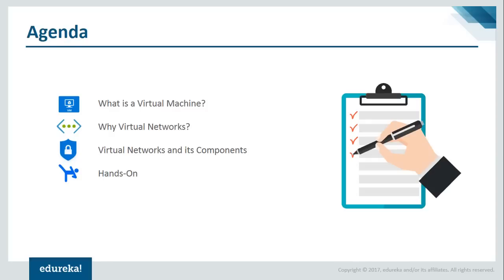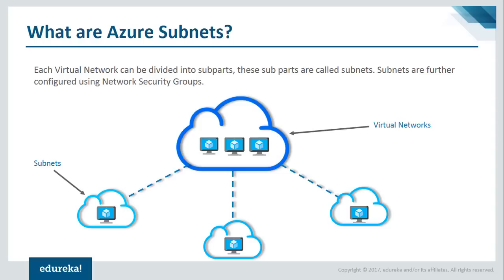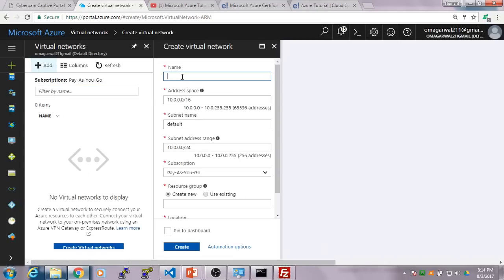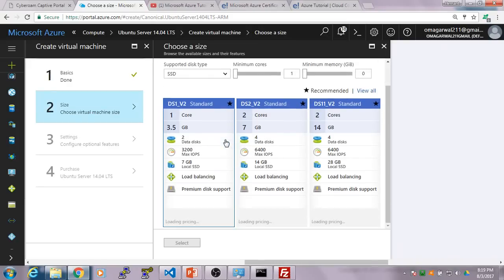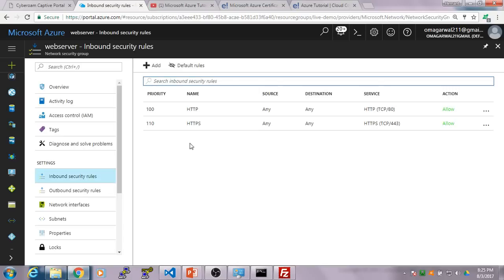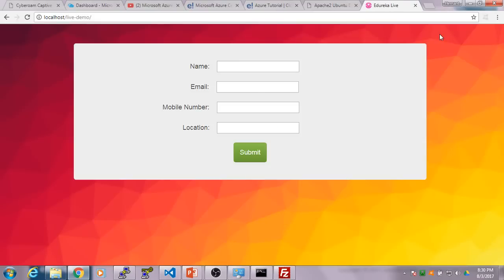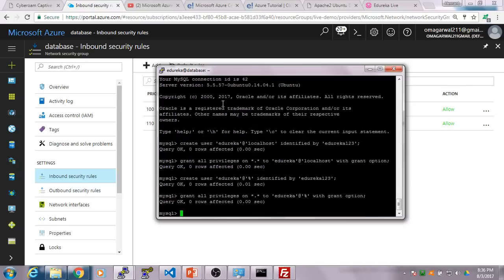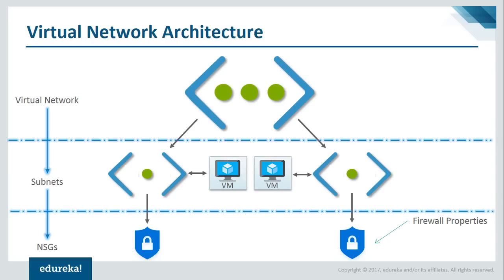Azure Virtual Network Tutorial - 1 | Azure Virtual Machine Tutorial | Azure Training | Edureka Live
In this Edureka YouTube live session on Azure Training, we will show you how to use the Virtual Networks to secure your applications running on Azure cloud.

Below are the topics we will cover in this live session:
1.  What is a Virtual Machine?
2.  Why Virtual Networks?
3.  Virtual Networks and its Components
4.  Hands-on